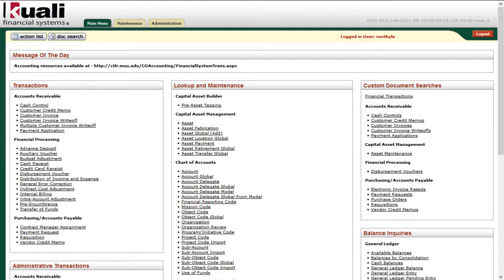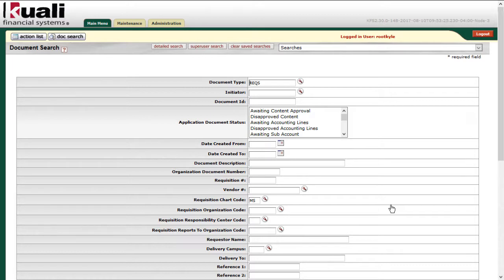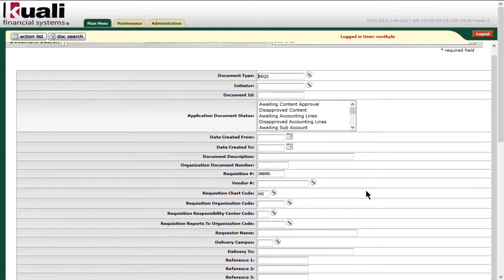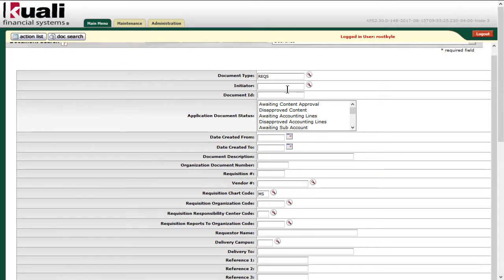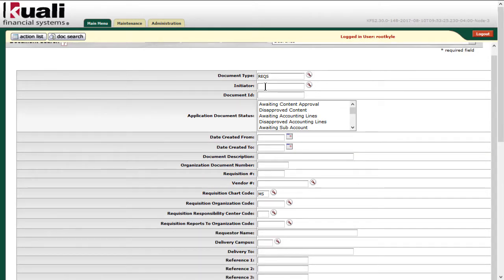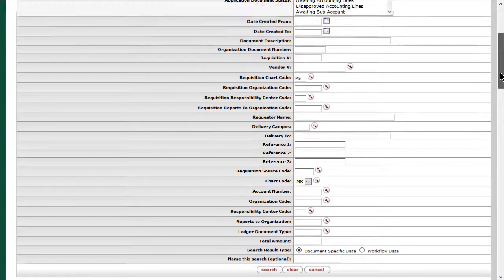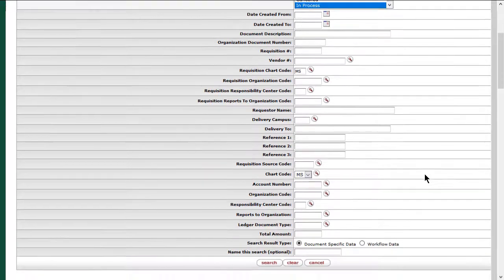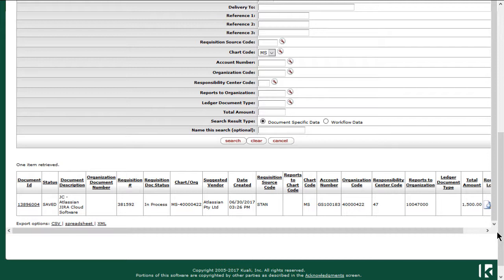Searching a Requisition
This video tutorial describes how to search a requisition